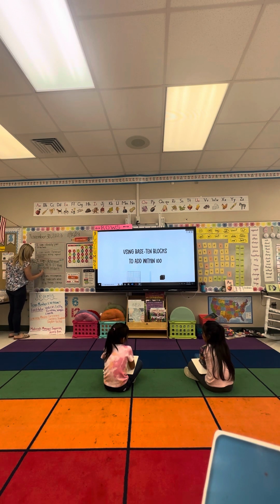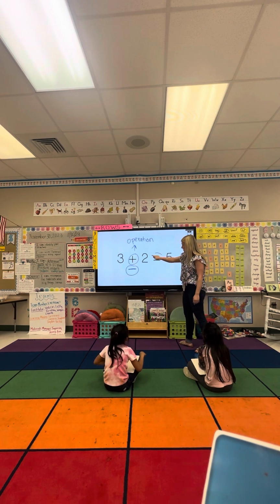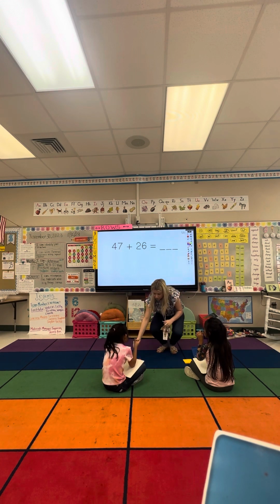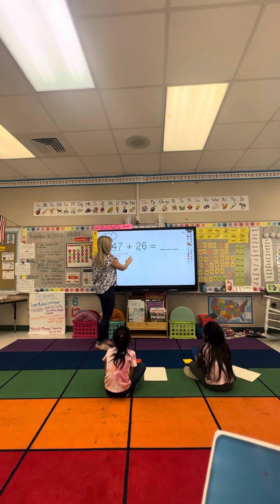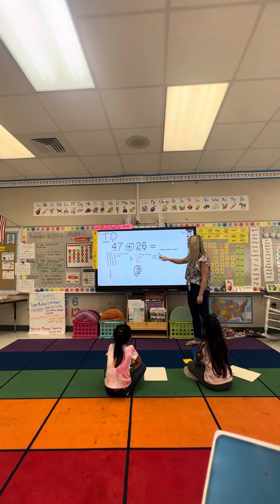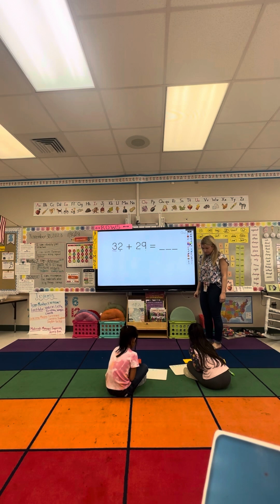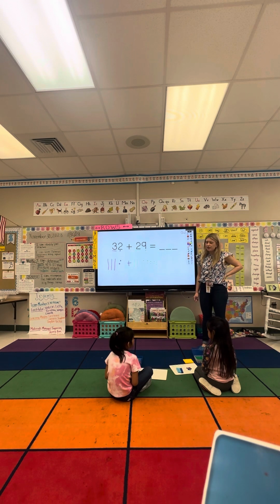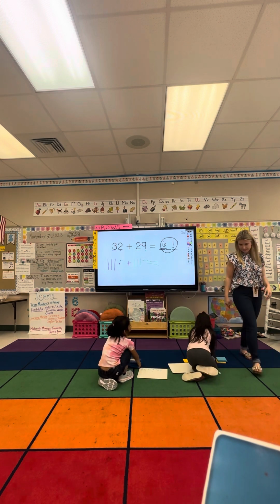TSL4100 CA2, Part B - SIOP Lesson Application Video